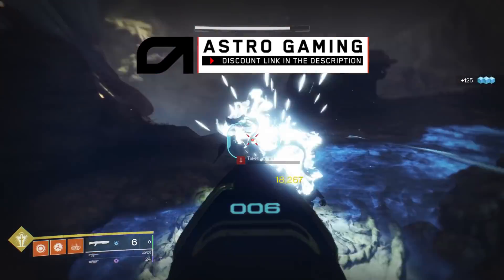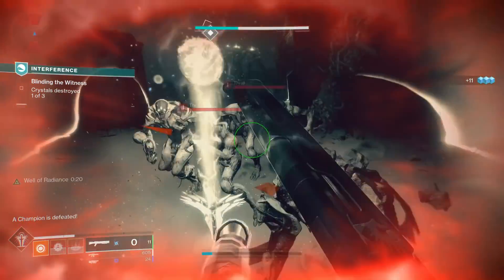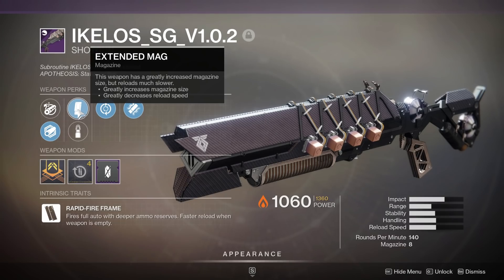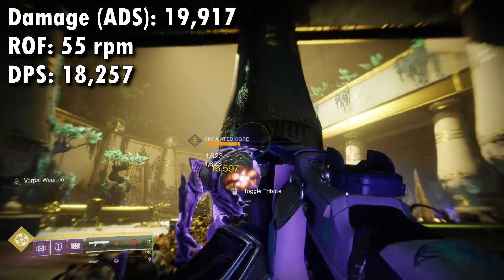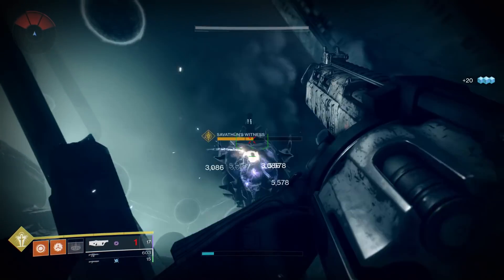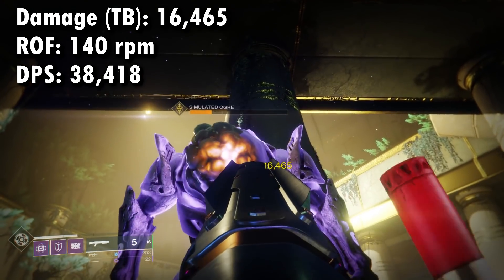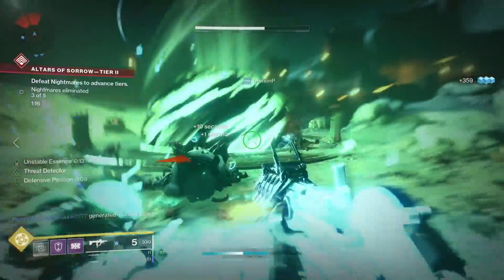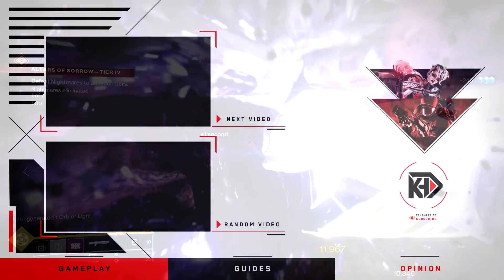BEST PvE SHOTGUNS! (No One's Talking About #1!) | Destiny 2: Season of Arrivals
Showcasing the Best PvE Shotguns in Destiny 2: Season of Arrivals! All of these weapons have insane DPS Values! And are surviving Weapon Retirement in the Beyond Light Fall Expansion! If you like Shotguns, you NEED to get these God Rolls!

New Destiny2 video, showcasing the best Legendary Shotguns for PvE in Destiny 2: Season of Arrivals (New Season 11)! This includes the First in Last out, The IKELOS Shotgun, the Felwinters Lie, and the Perfect Paradox, all sporting their PvE God Rolls! These top tier shotguns can be used to create some of the best builds and best loadouts in Destiny 2! All of these weapons are surviving weapon retirement in the Destiny 2: Beyond Light Fall Expansion! And therefore can be used in endgame activities like the new raid!